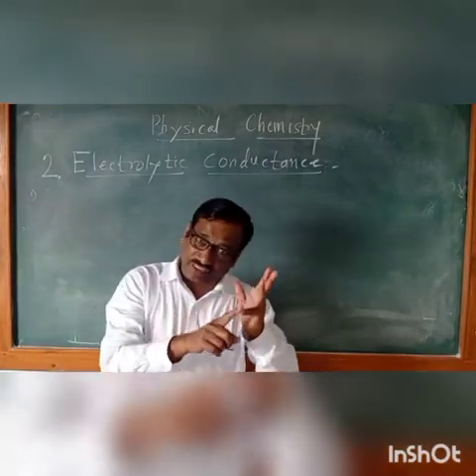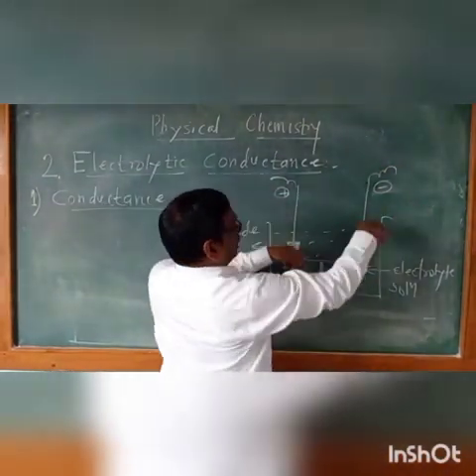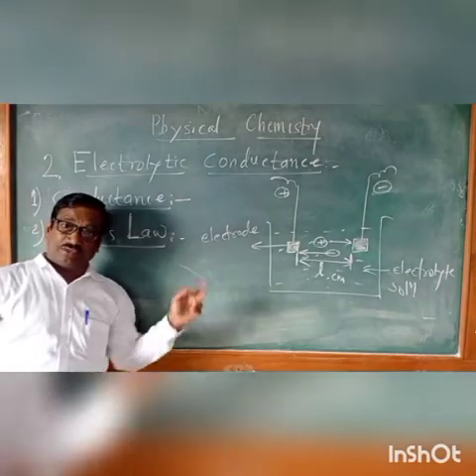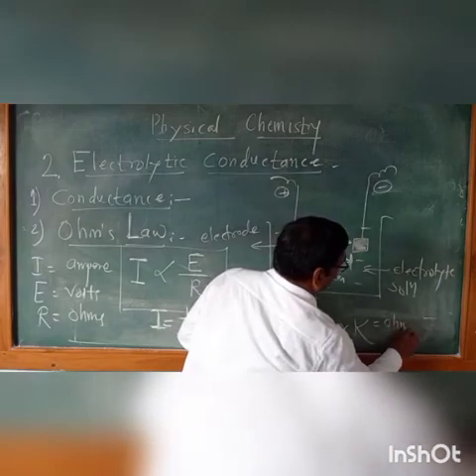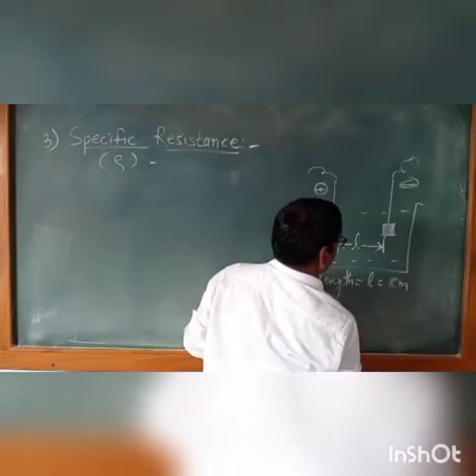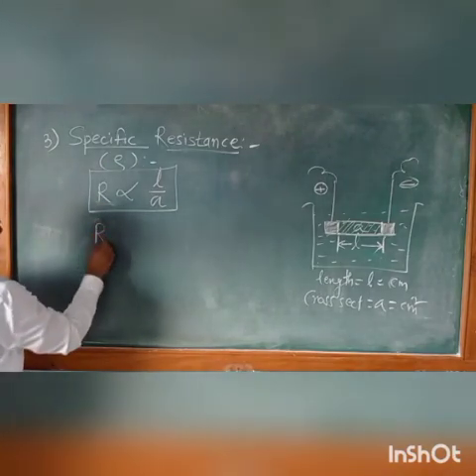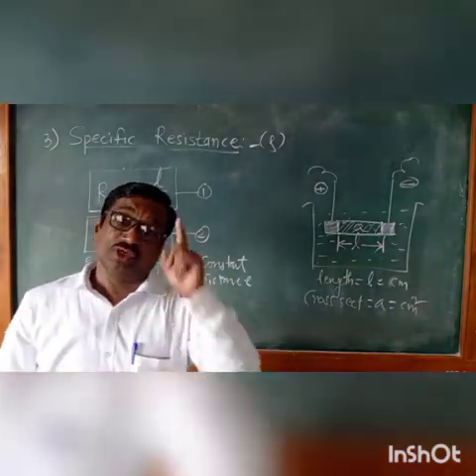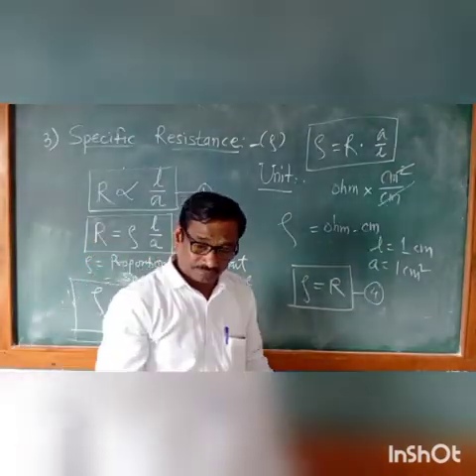Lecture 1- Physical Chemistry, Topic - Electrolytic Conductance, Dr. Wagh Gajanan